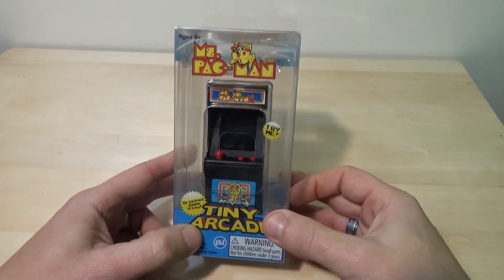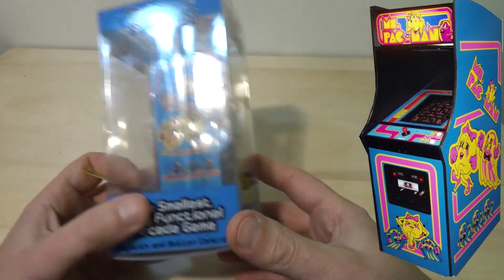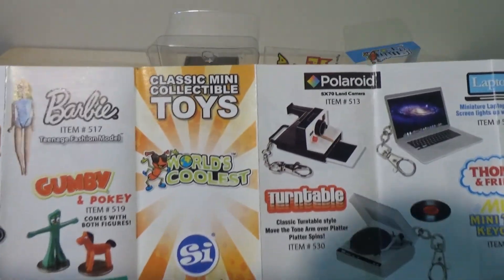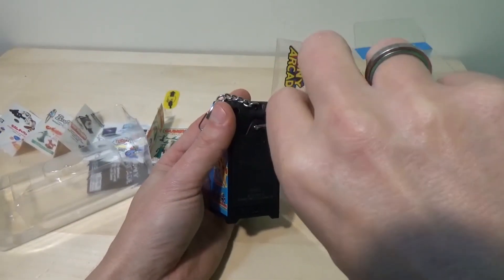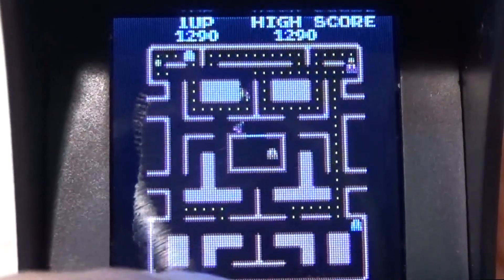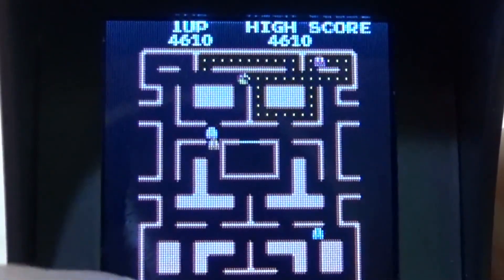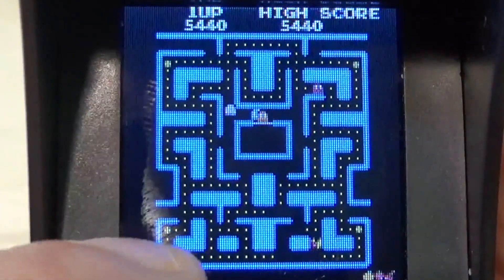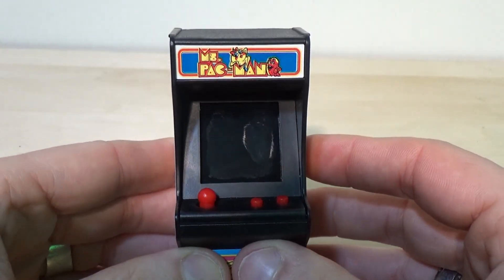World's Smallest Tiny Arcade Machine: Ms Pac-Man Unboxed and Reviewed!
Finally a long overdue unboxing of the Ms PacMan Smallest Arcade machine by SuperImpact. These are truly tiny machines and the amount of detail put into them is amazing. Really a neat little collector's item...